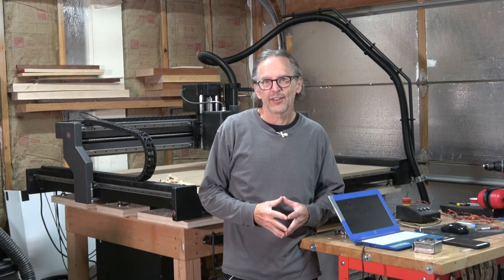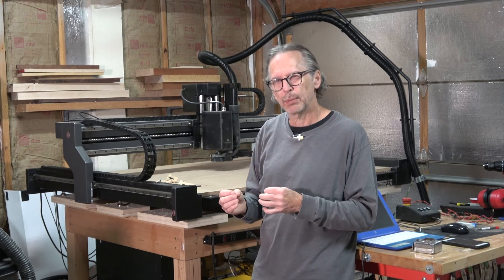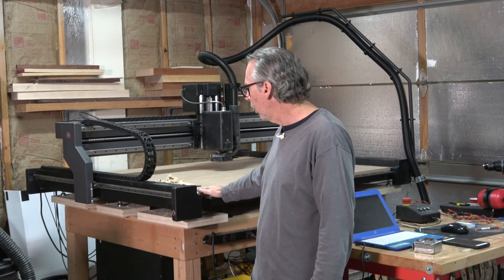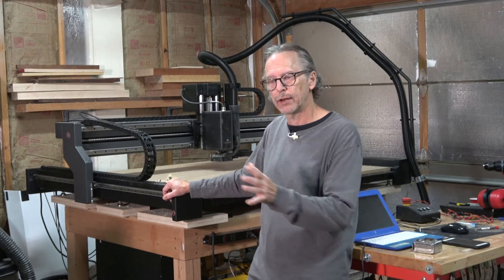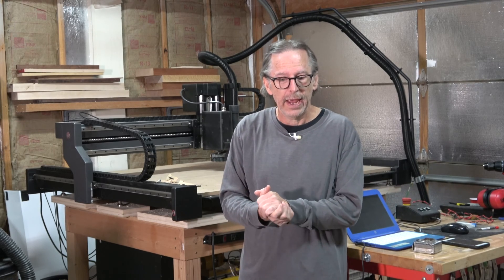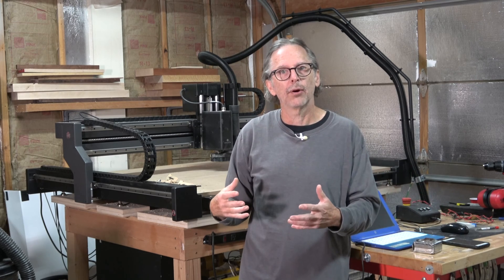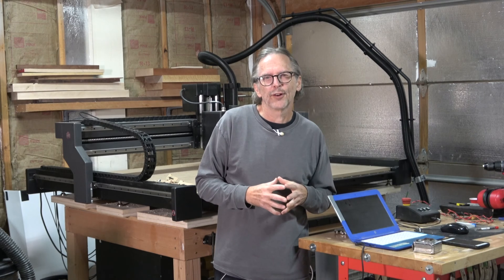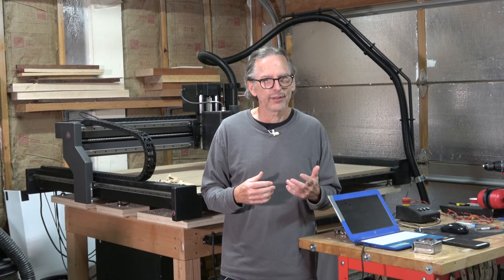How To Power Your CNC Machine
Can't just plug in a CNC machine to an outlet and start carving. There are some important considerations when providing electrical power to your machine.  Show your support! and buy a plan. and buy a shirt!